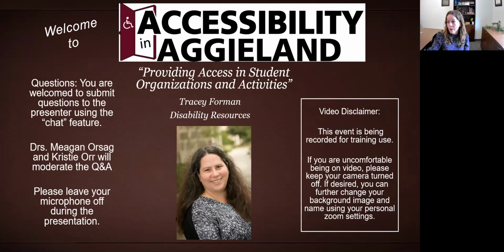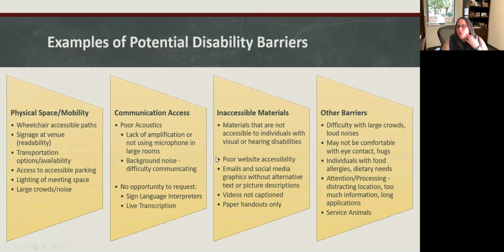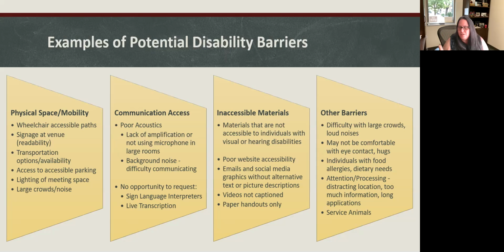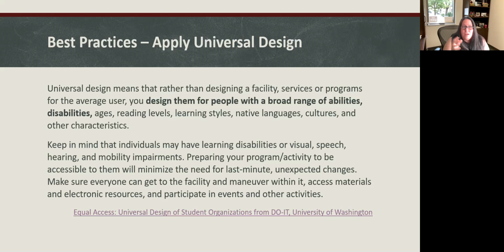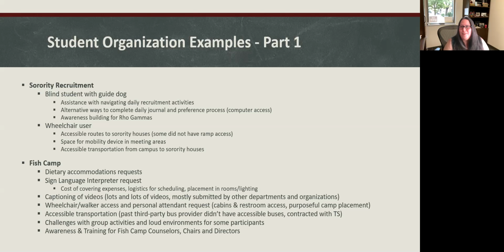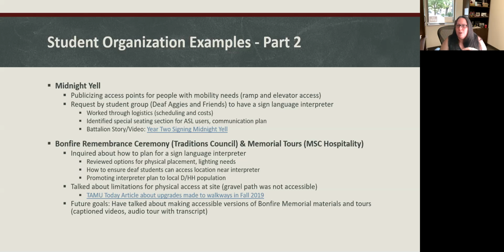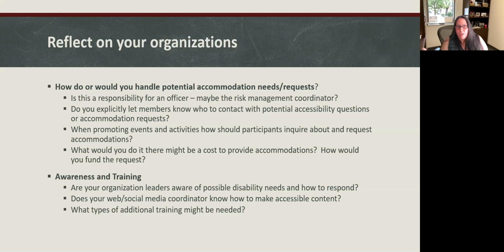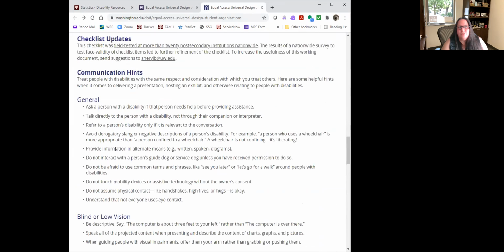Aggie Accessibility 4 2021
Providing Access in Student Organizations and Activities